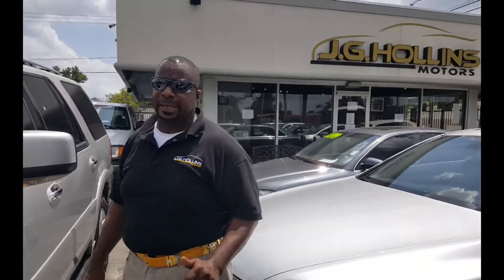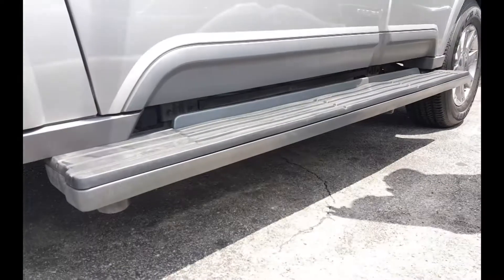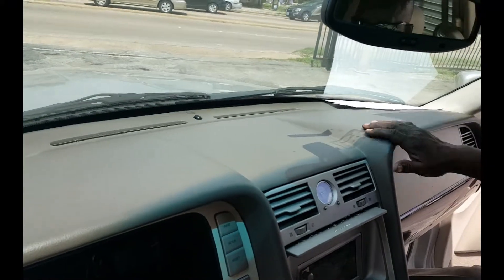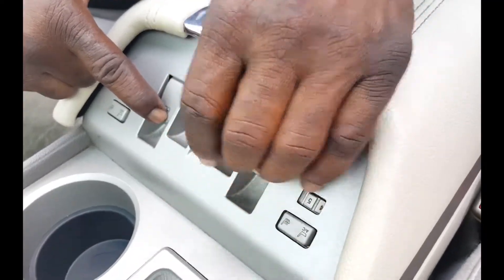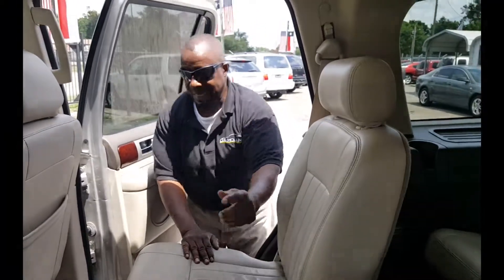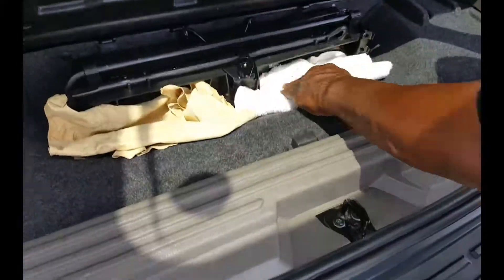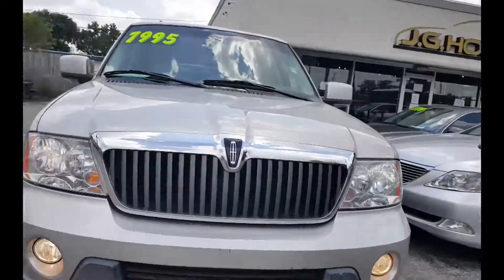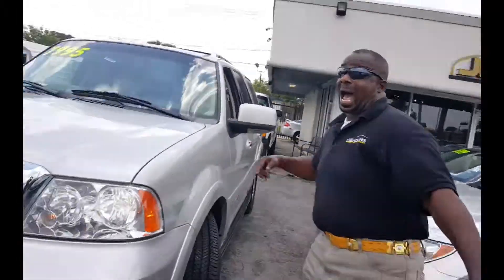FF: 2004 Lincoln Navigator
Good afternoon and welcome to another special day, Featured Friday!!  Today we have a 2004 Lincoln Navigator ready to navigate! Super comfortable,  spacious, and plenty of other entertainment features! Come check it out at our Houston location at 211 W. Tidwell Rd. JGHollinsMotors.com